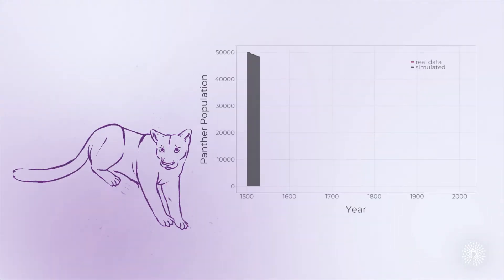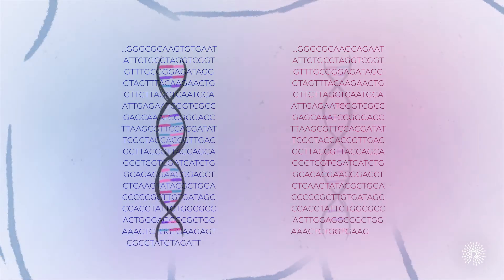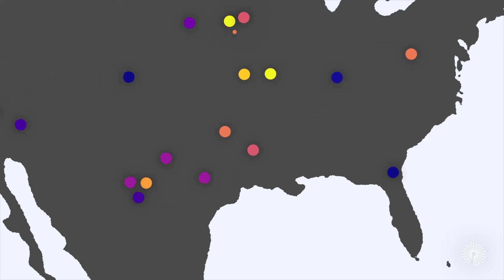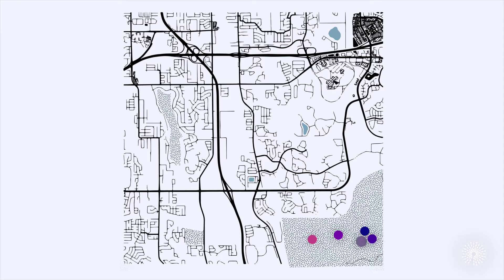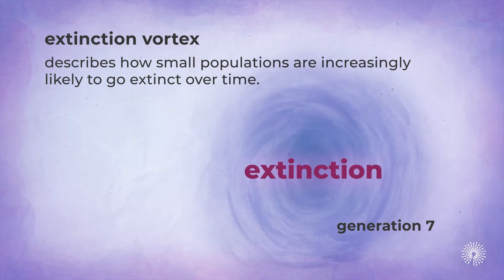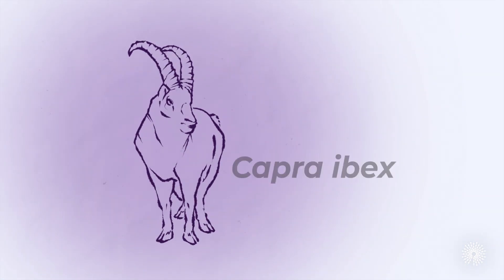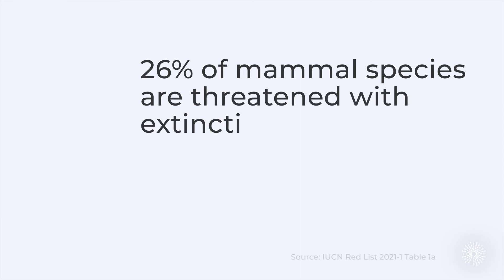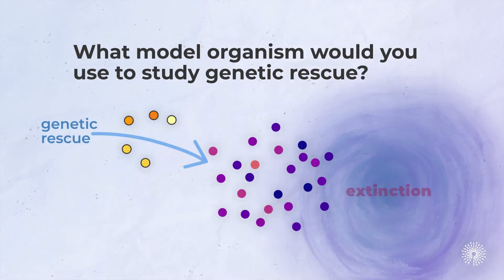What is genetic rescue, and can we use it to save endangered species?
This video is part of "Genetic Rescue to the Rescue," a Galactic Polymath lesson about endangered species, why they matter, what we lose if they go extinct, and what we can do to save them.

Florida panthers (Puma concolor coryi) nearly went extinct in the 1990s. Here, we learn what happened and how wildlife managers tried to bring them back. Through this story, we explore connected concepts of how habitat fragmentation affects the flow of genes, and how this can lead to increasing risk of extinction in endangered species (the "Extinction Vortex"). The video ends with an open-ended question about what common species we could use to study endangered species recovery so that we don't run the chance of inadvertently destroying what we're trying to save.